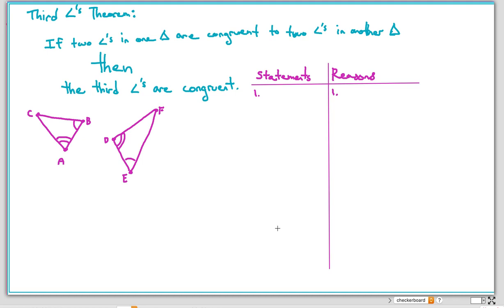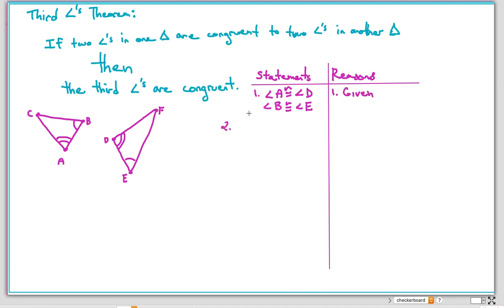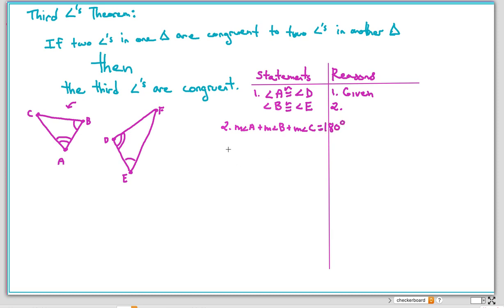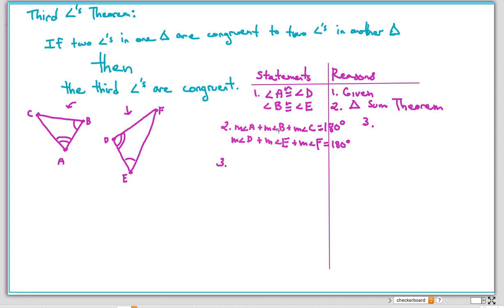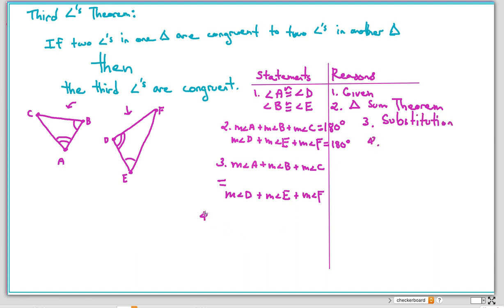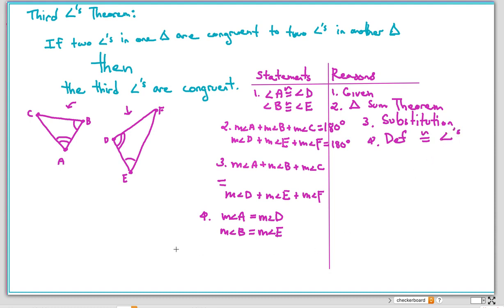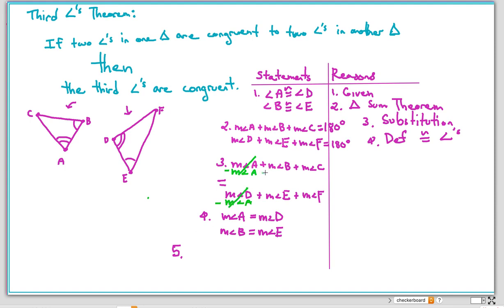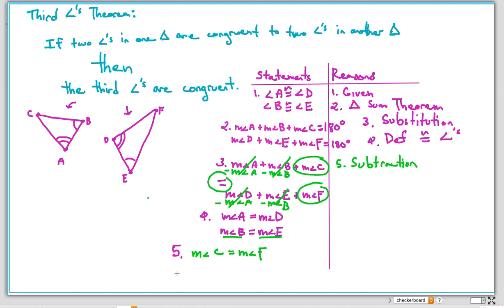Third Angles Theorem